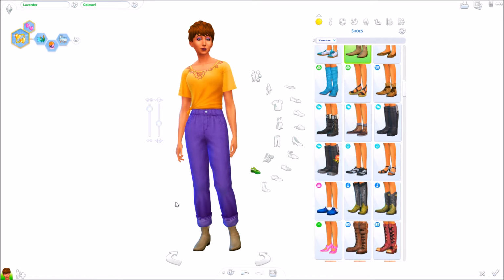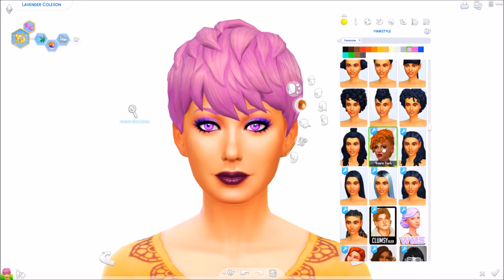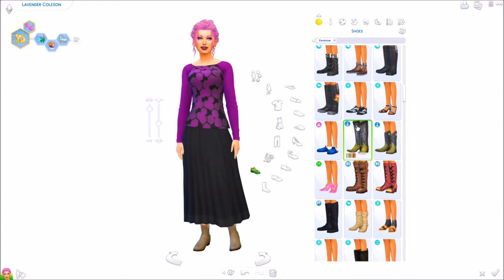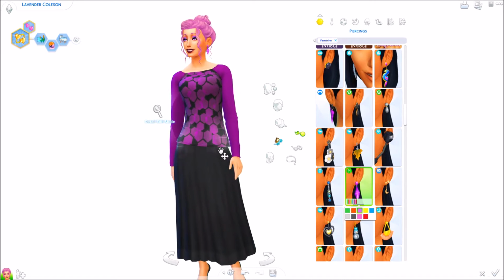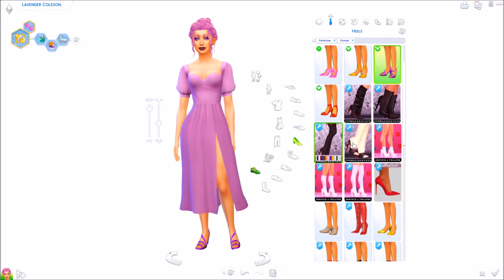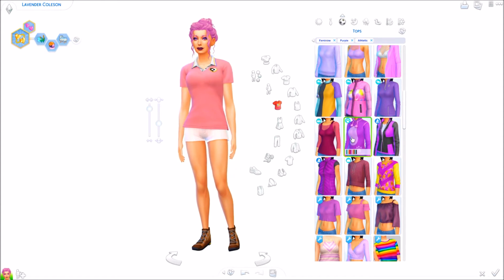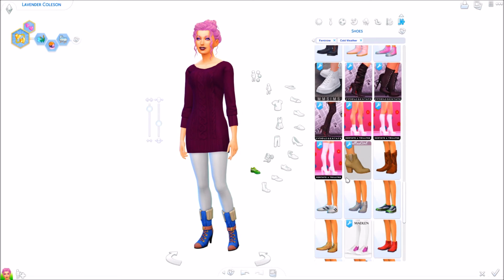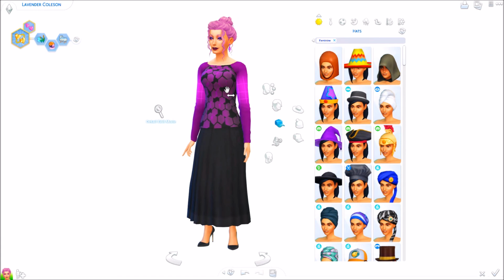The Sims 4 Create a Sim: Lavender Coleson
I decided to do a create a sim video focused on the color purple. Should I do more color related create a sim videos in the future?